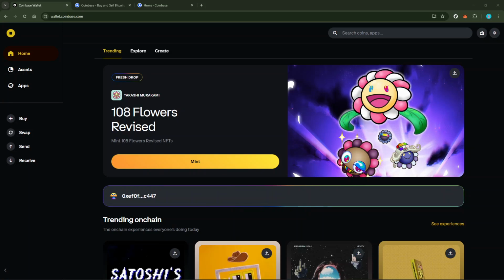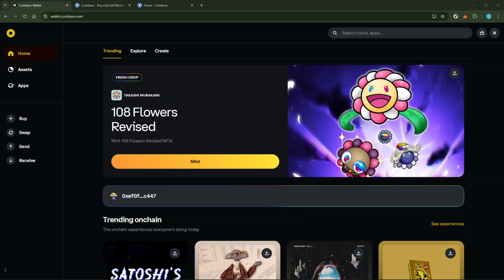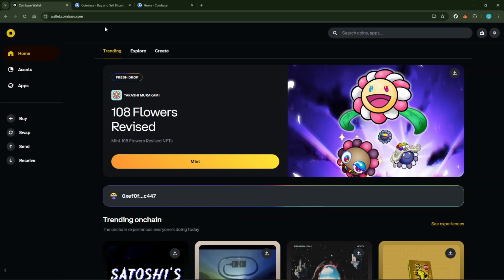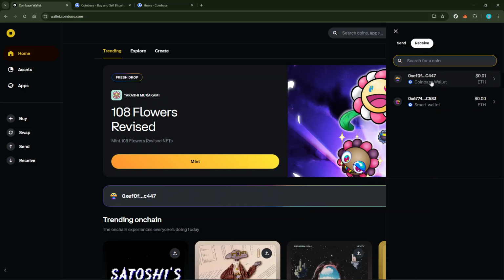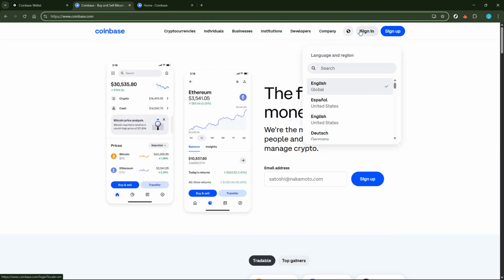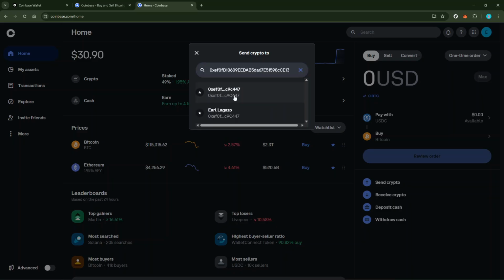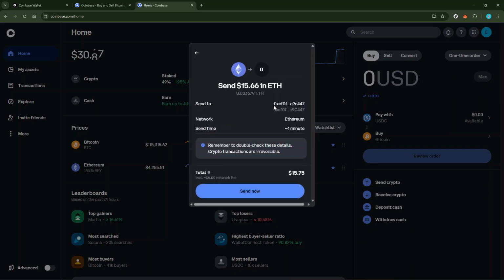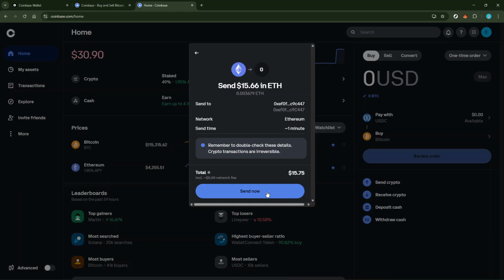How To Deposit In Coinbase Wallet - Step By Step [2025 Guide]